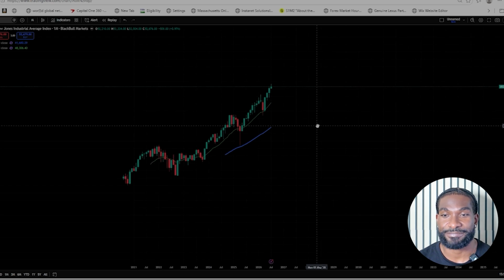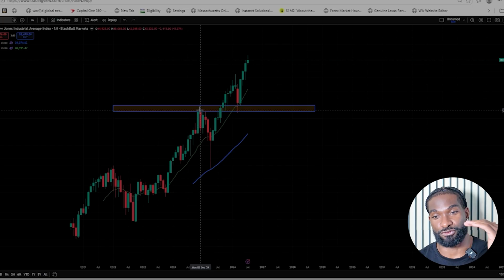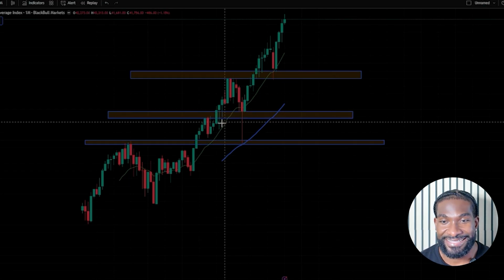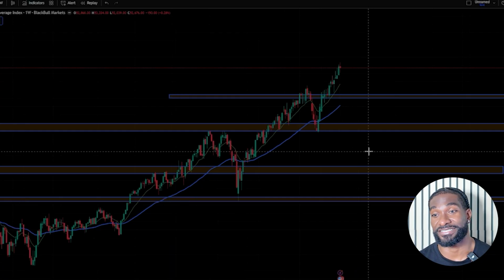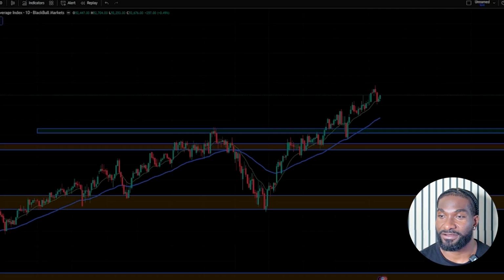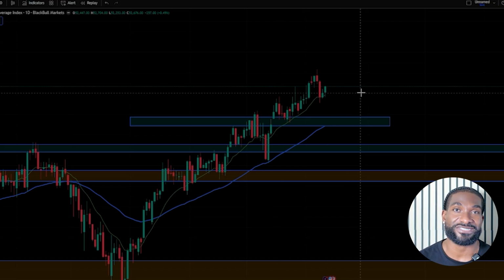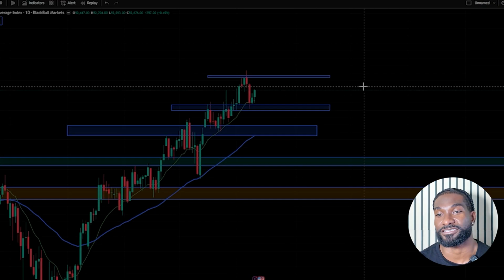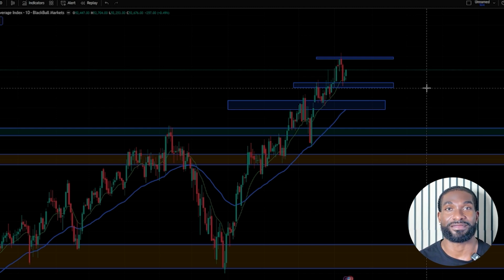US30 Strategy: Trade Support & Resistance Like the Banks 🏦📈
Want to identify the US30 price zones where banks and institutional traders are most likely to enter? In this tutorial, DeMark Davis breaks down a powerful multi-timeframe US30 strategy using monthly, weekly, and daily analysis to find high-probability support and resistance and supply and demand zones.

You’ll learn how to qualify important levels, identify institutional order flow, and stop cluttering your charts with weak zones. Although US30 is used in this lesson, this strategy can also be applied to Forex, stocks, gold, commodities, cryptocurrency, and futures.

⏱️ VIDEO BREAKDOWN

00:00 Introduction and Strategy Overview
00:45 Understanding Institutional Order Flow
01:35 Monthly Analysis: Identifying Major Zones
03:30 Weekly Analysis: Refining Support and Resistance
05:45 Support Becoming Resistance
07:05 Daily Analysis: Finding Actionable Zones
08:35 How to Qualify High-Probability Zones
10:15 Applying the Strategy Across Different Markets
11:05 Final Trading Rules and Outro

🔥 START YOUR TRADING JOURNEY

📌 KEY TAKEAWAYS

✅ Start with the monthly timeframe to identify the strongest market zones.

✅ Use the weekly and daily charts to refine those areas before looking for an entry.

✅ Focus on obvious swing highs and swing lows that can be seen with the naked eye.

✅ Give more weight to zones that produced multiple strong price rejections.

✅ Broken support can become resistance, while broken resistance can become support.

✅ Support and resistance are commonly treated as levels, while supply and demand represent broader areas of buying and selling pressure.

✅ Wait for price to return to a qualified zone and confirm its intention before entering.

✅ Trade what the market shows you—not what you want it to do.

This video is for educational and informational purposes only and does not constitute financial, investment, or trading advice. Trading Forex, futures, stocks, cryptocurrency, commodities, and indices involves substantial risk and may not be suitable for every investor. Past performance does not guarantee future results. Always conduct your own research, use proper risk management, and never trade with money you cannot afford to lose.